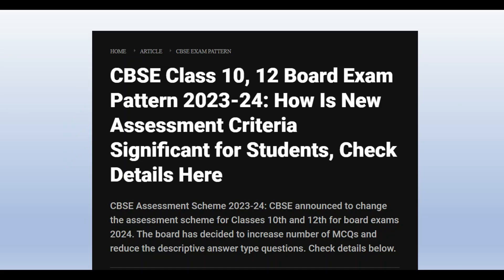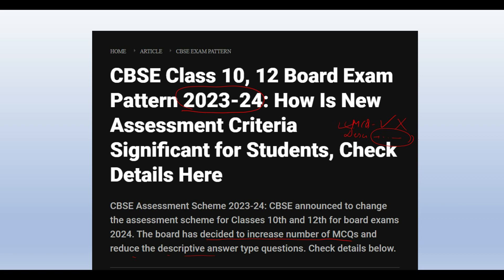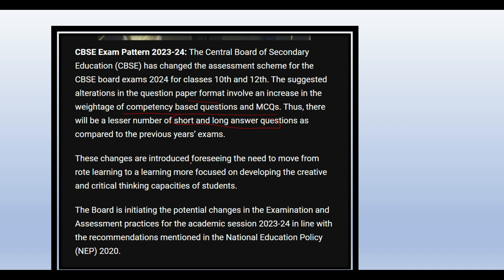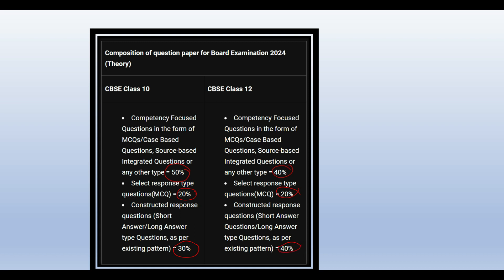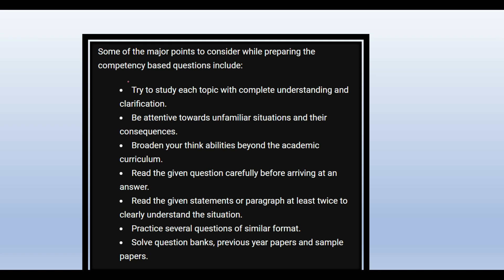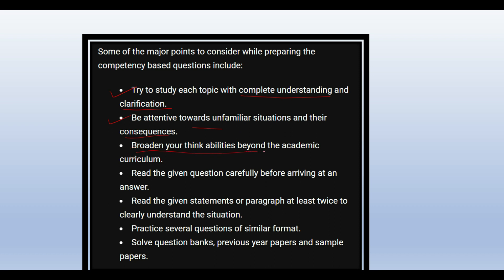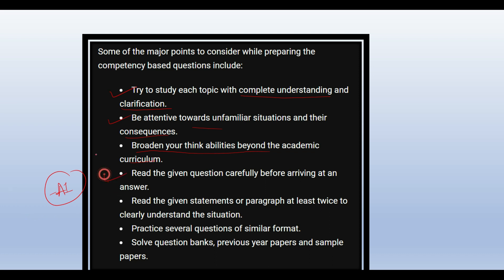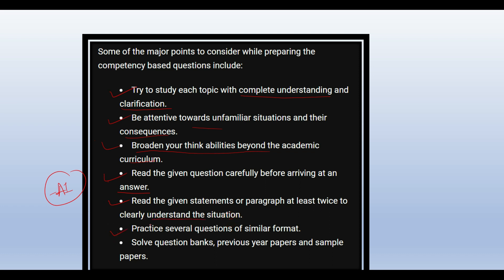CBSE BIG SURPRISE🔥- New Exam Question Pattern Session 2023-24-CBSE Latest News -CBT SOLVING TIPS